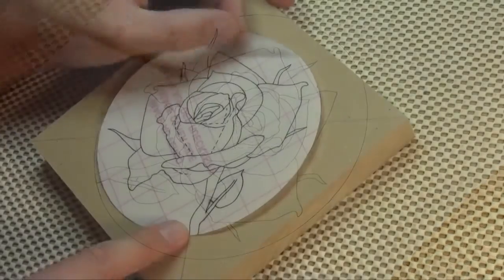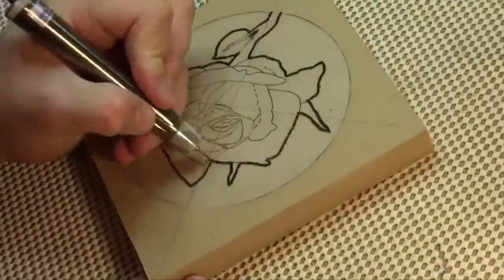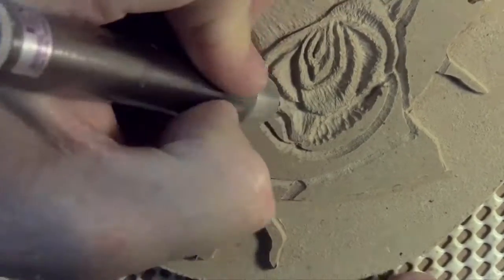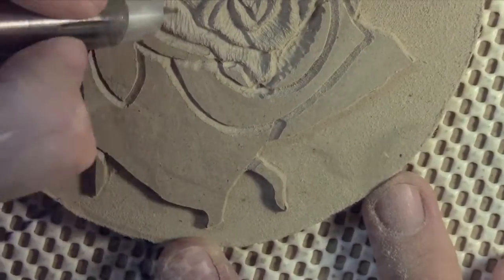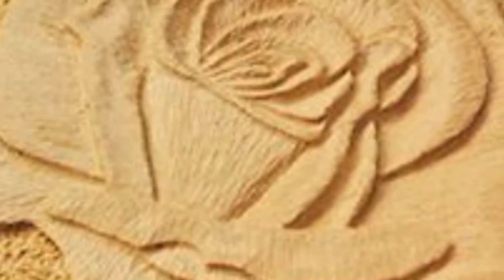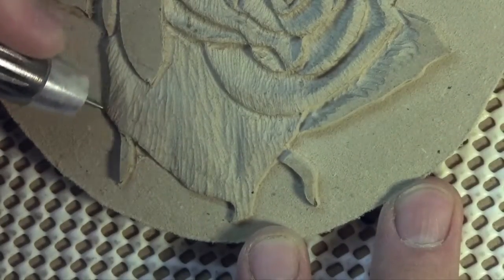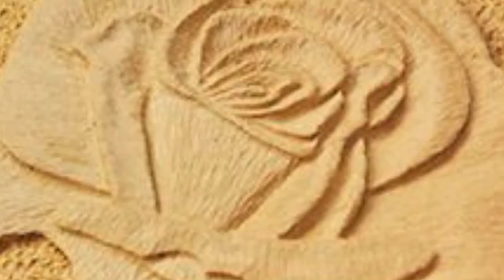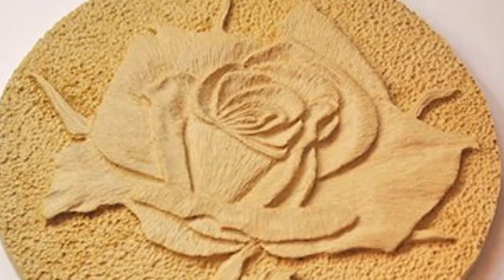Power Relief Carving 201 | Trailer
Do you have a story to tell? An idea to bring to life? Then join me for "Power Relief Carving 201," the second installment of the Power Relief Carving Foundation Series. In this project-based introduction to power relief carving with a high-speed engraver we'll go through the process of laying out the image and applying it to the surface we want to carve. We’ll go from the first application to the final sealed carving. You'll learn all the steps involved in bringing your own carving to life.

This training video follows the Power Relief 101 training that you can watch on YouTube and Carving On Wood.com.

This carving builds upon what is taught in the 101 training, and offers insight into how I approach a more complex carving. The basic 12 steps of the carving process are still followed with adjustments made for the subject being carved.

An introduction to carving "cast shadows" is given and is further touched upon in the third video in the Power Relief Carving Foundation series (Power Relief Carving 301).